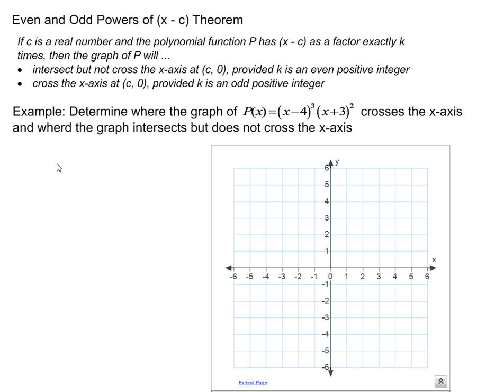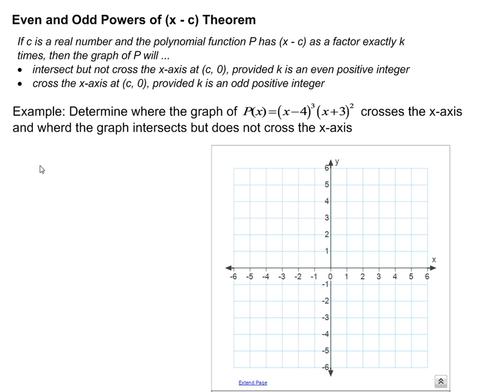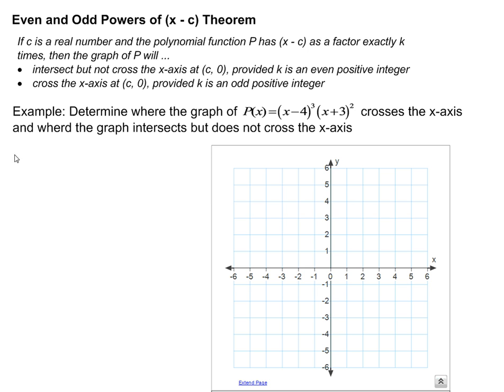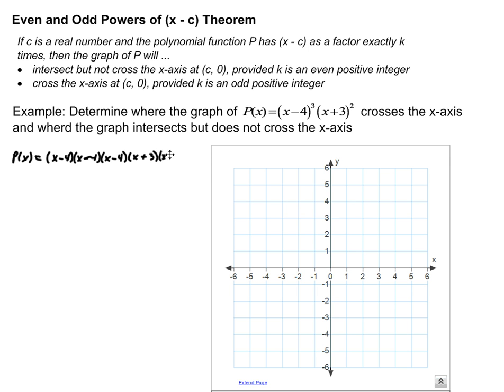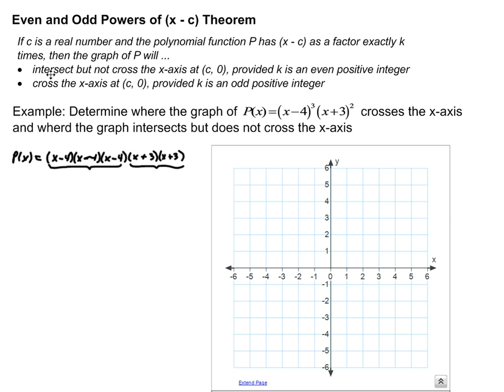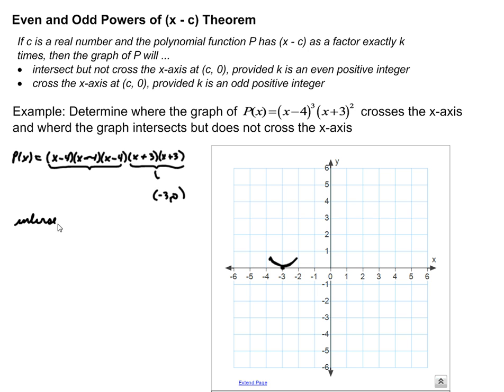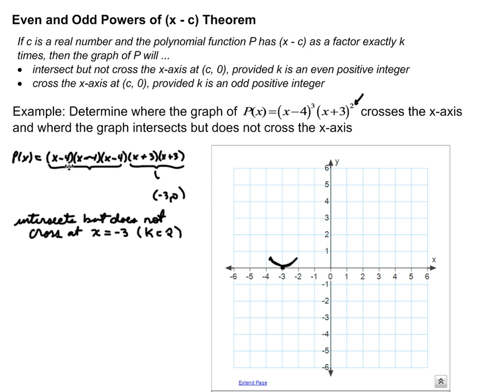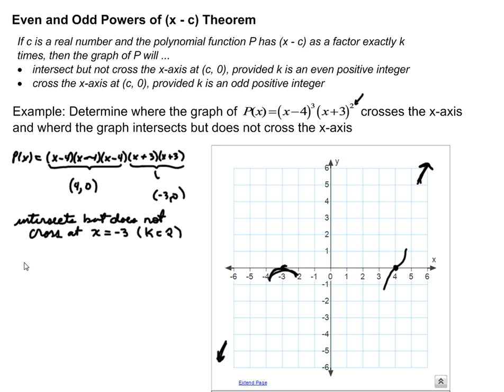Ch3s2E PolynomialsHigherDeg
Chapter 3 section 2 - Polynomial Functions of Higher Degree